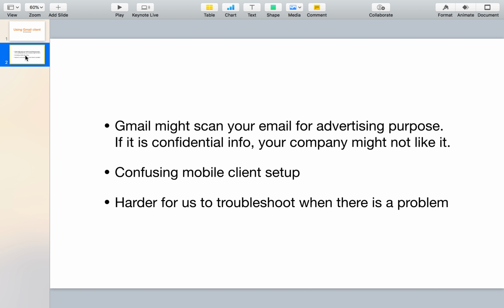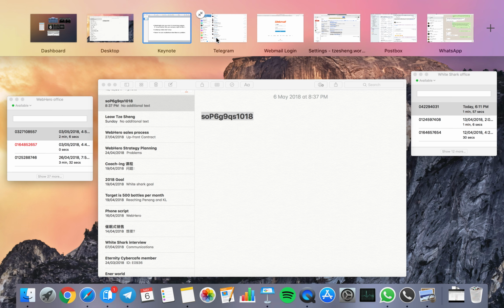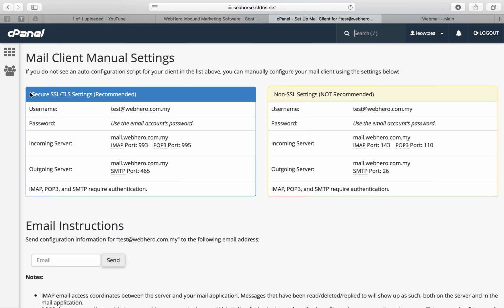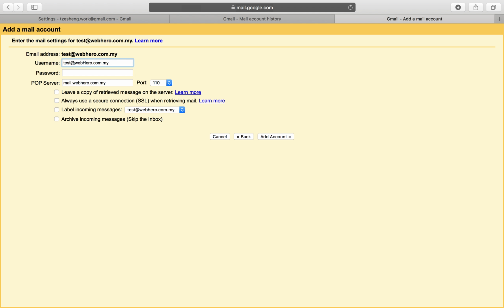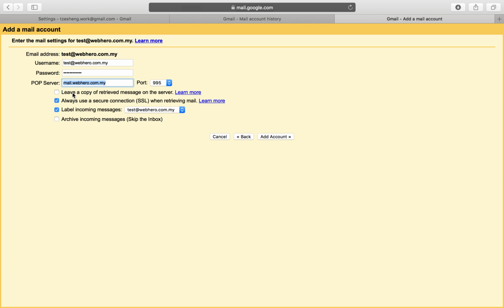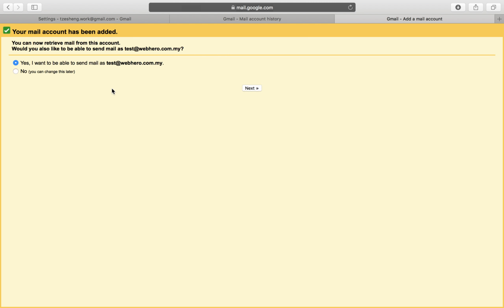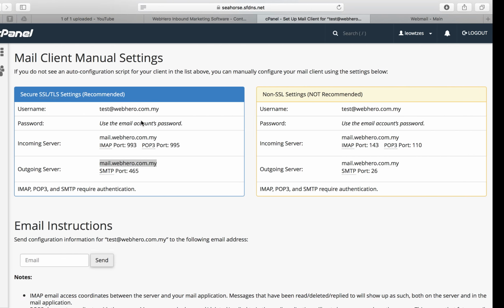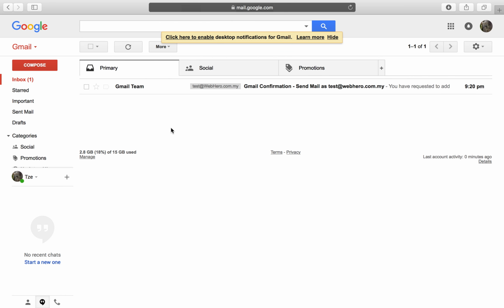How to use Gmail as Email client Not recommended